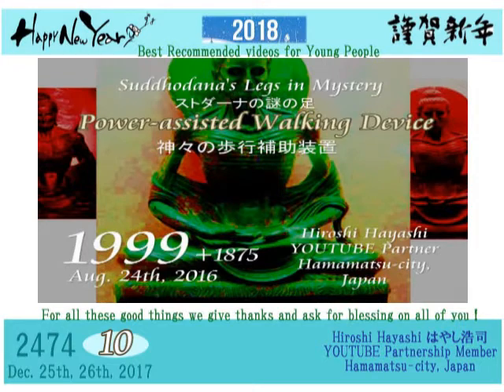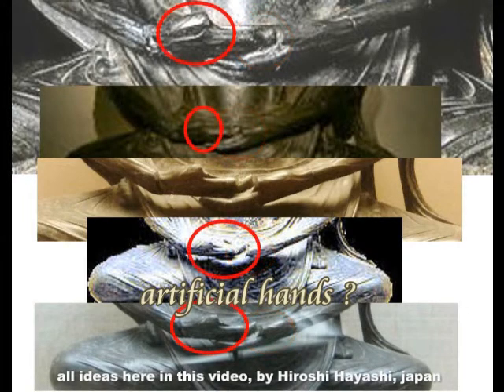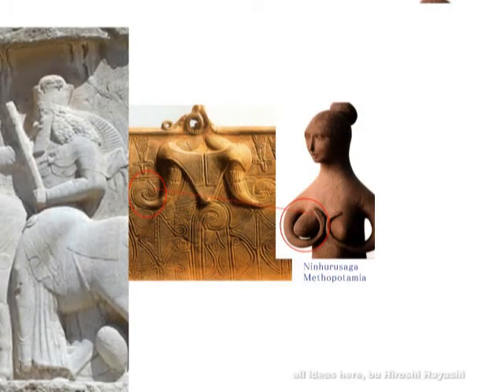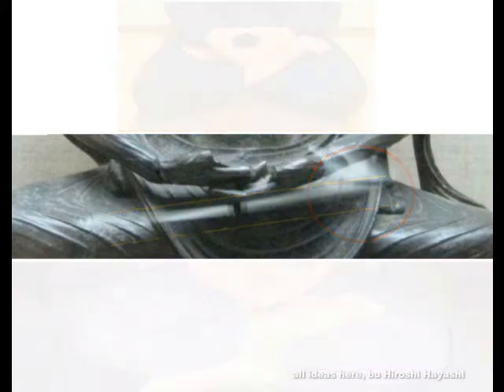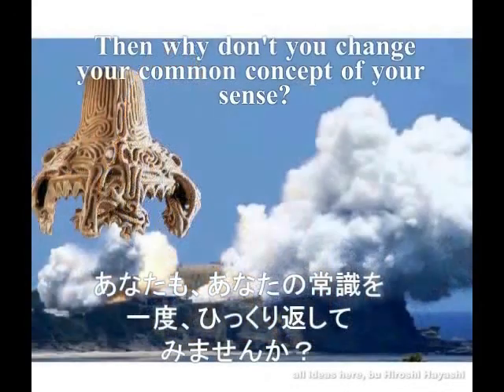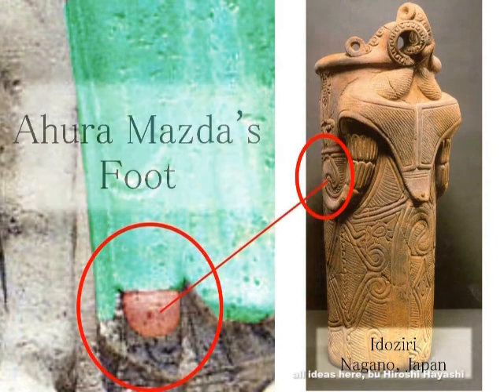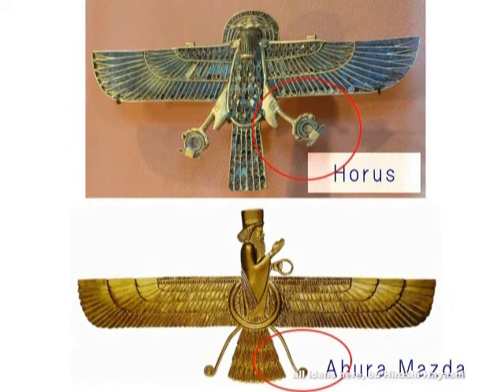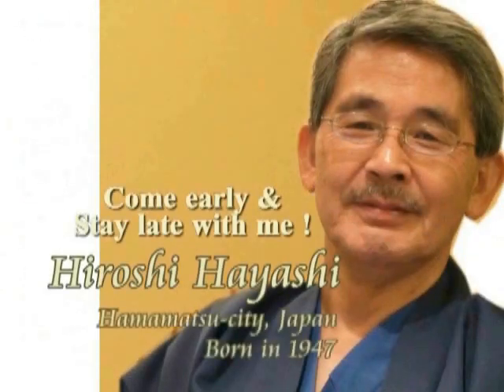2474【10】Haniwa with Power Assisted Walking Device歩行補助装置をつけた日本の埴輪（はにわ）by Hiroshi Hayashi, Japan